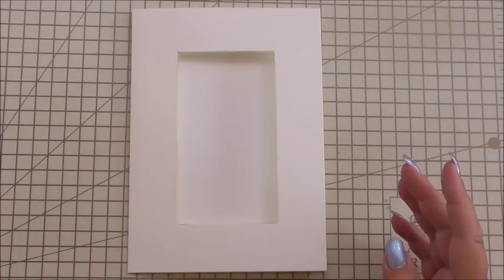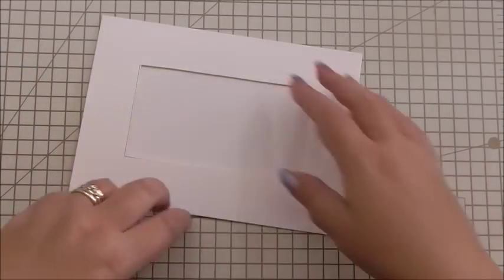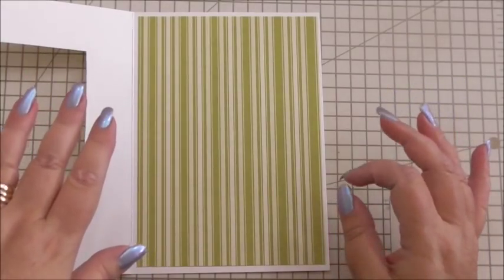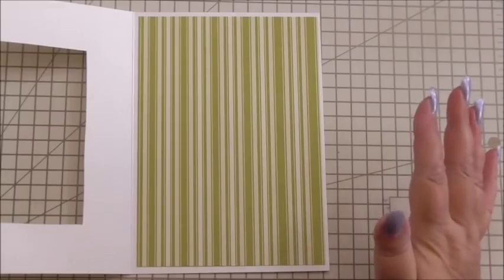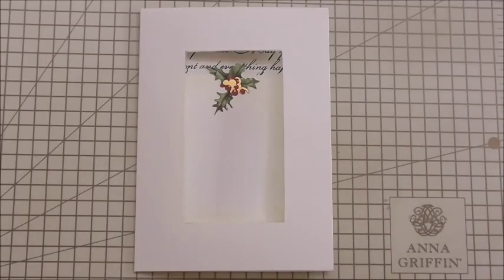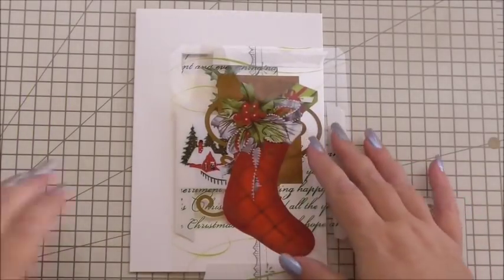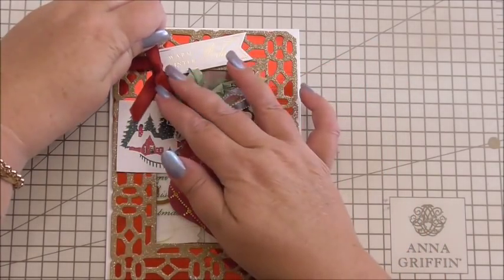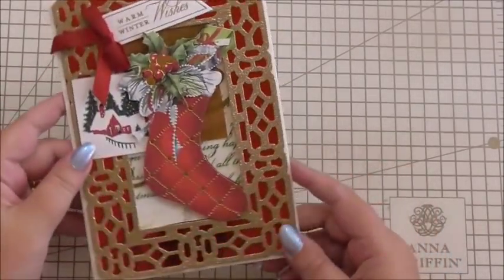452.Cardmaking Tutorial: Anna Griffin Christmas Stocking Acetate Card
Youtube comments are turned on for this project however I can not reply to to them, if you want a response please go to my blog or Facebook - thanks
A few Links to help you find your items